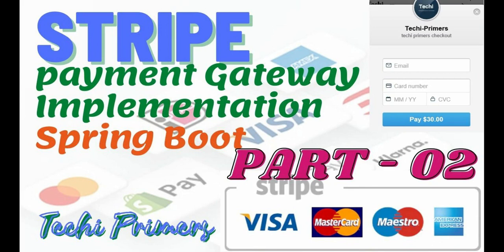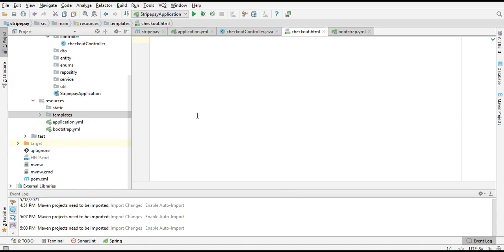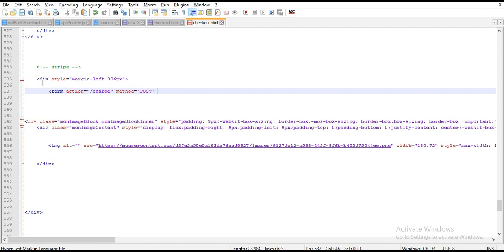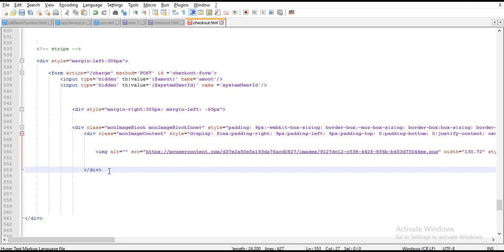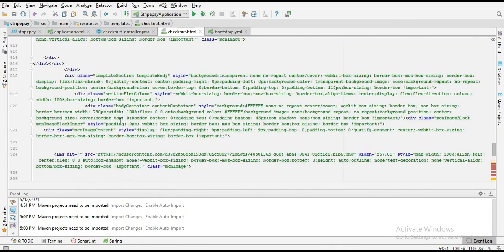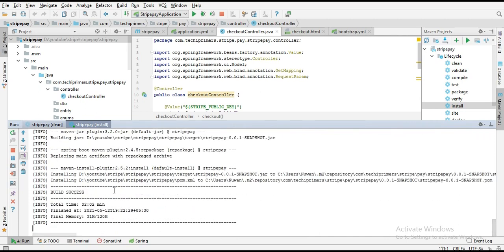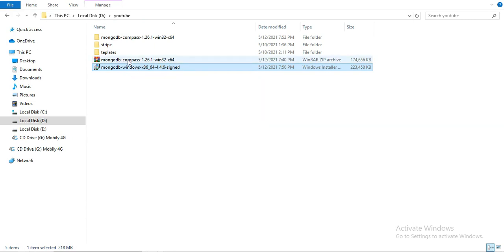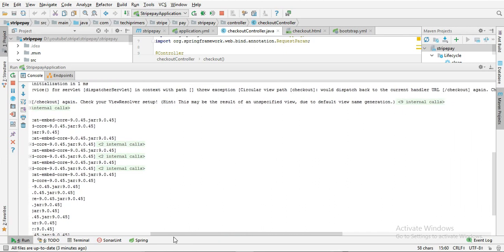Stripe Payment Gateway Integration With Java Spring Boot | Example | Part - 02 | Techi Primers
This video explain you How to create Stripe Payment Gateway using  Spring Framework Java and JavaScript. This is the way to implement industry level basic  payment gateway very secure way.

Checkout page